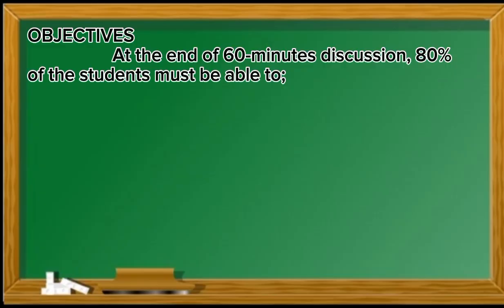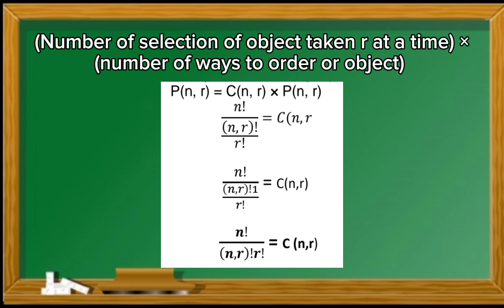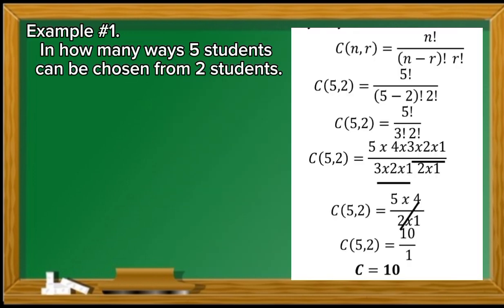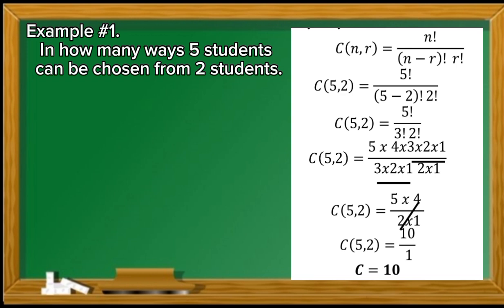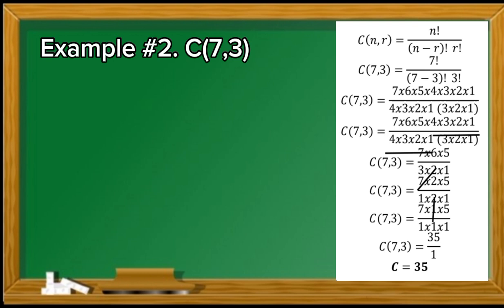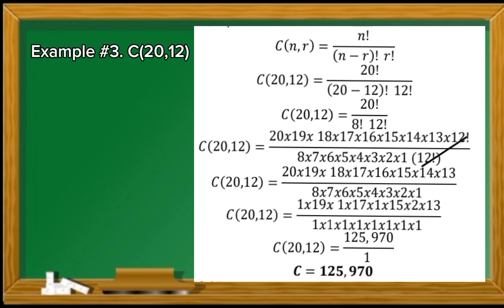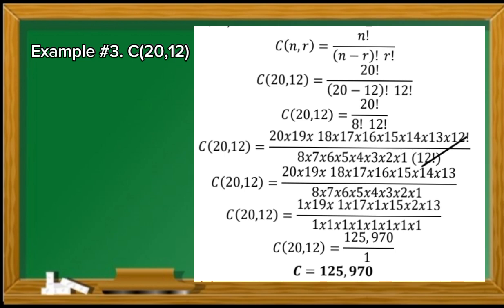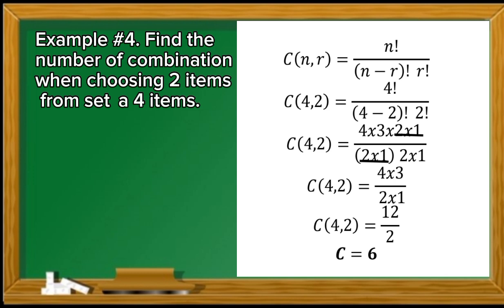DERIVES THE FORMULA FOR FINDING THE NUMBER OF COMBINATION OF N OBJECT TAKEN R AT A TIME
MATHEMATICS 10